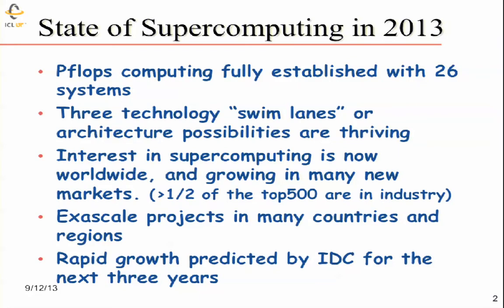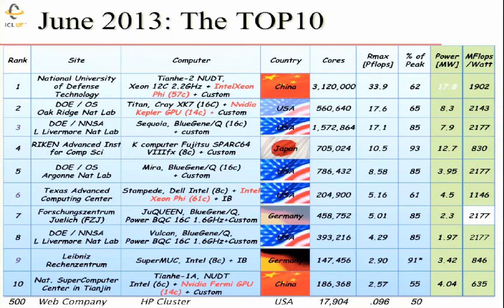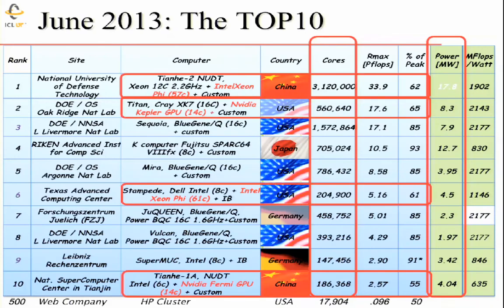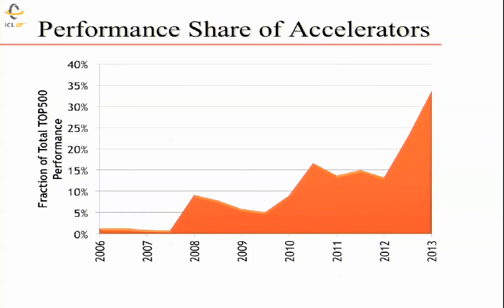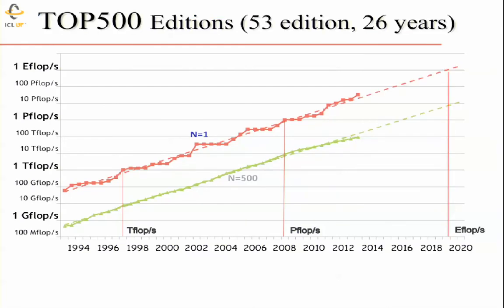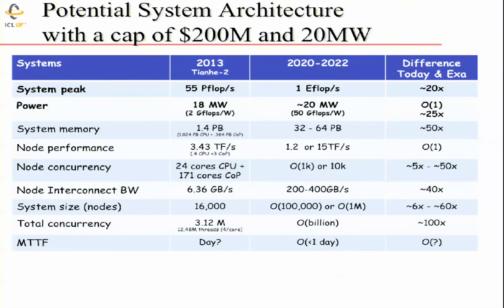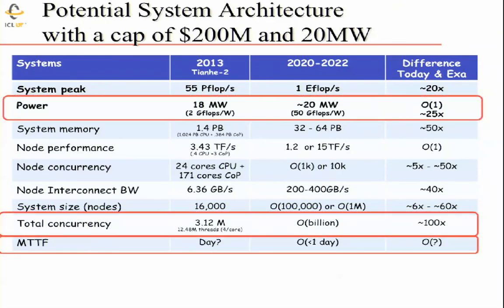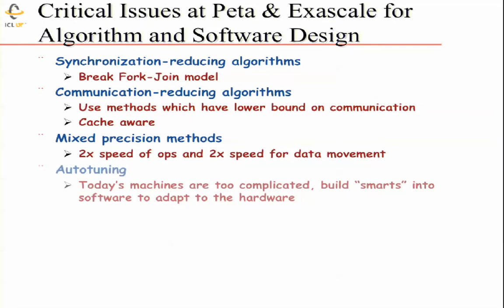Jack Dongarra: Algorithmic and Software Challenges For Numerical Libraries at Exascale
Jack Dongarra (University of Tennessee): Algorithmic and Software Challenges For Numerical Libraries at Exascale

8 September - 13 September 2013